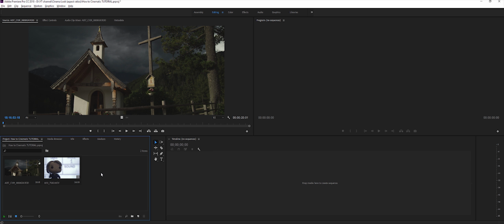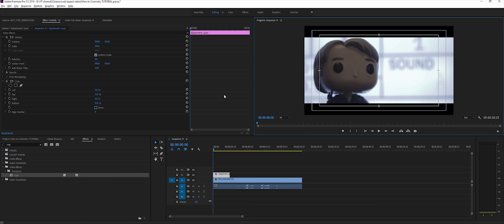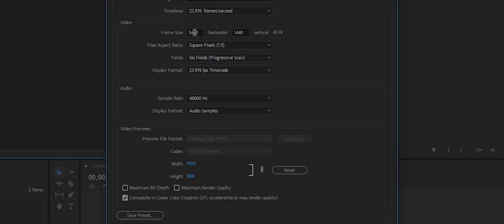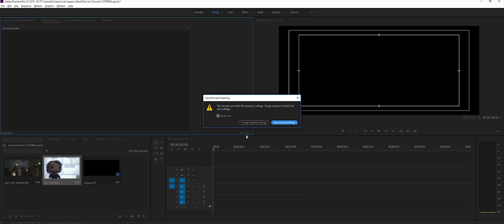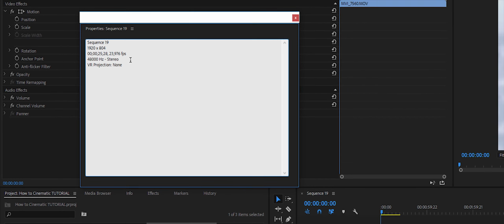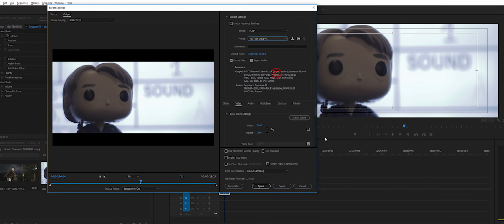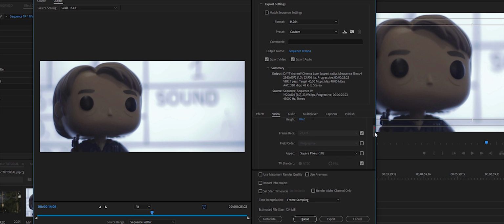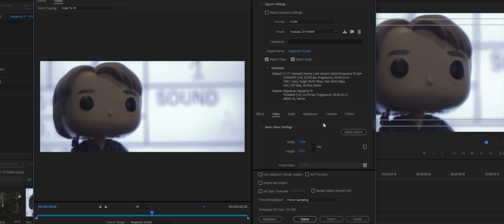How To Get a Cinematic Look WITHOUT Black Bars! Premiere Pro Tutorial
This is probably the best way to achieve a Cinematic Look for your Youtube Video's! This way you get the most out of your footage.
It is a little complicated (and my language barier is not helping aswell) but i assure you it is worth your time!

2.35:1 is old and maybe even outdated as an aspect ratio.
And chances are you are not watching youtube videos in a Cinema.
So what's the point? Make it look great on the devices you are actually watching this on! PC Monitors, Phones and Tablets!

Basic:
21:9 FHD
Export in 2560 x 1072

21:9 UHD
Export in 3440 x 1440